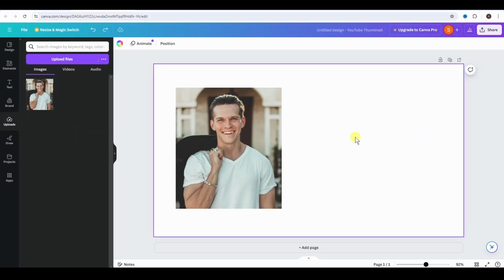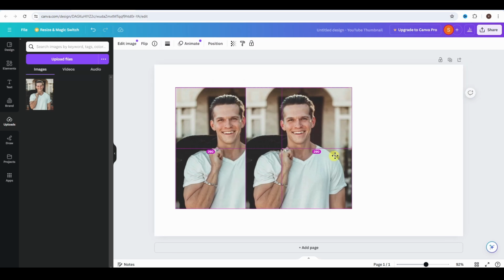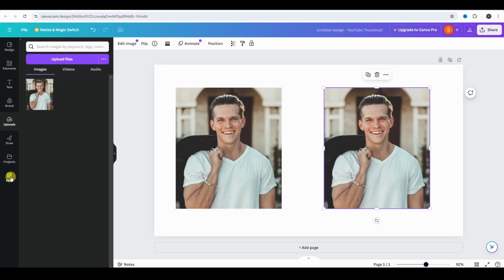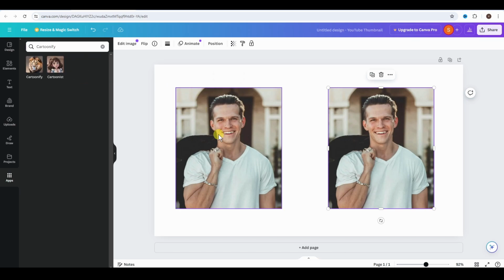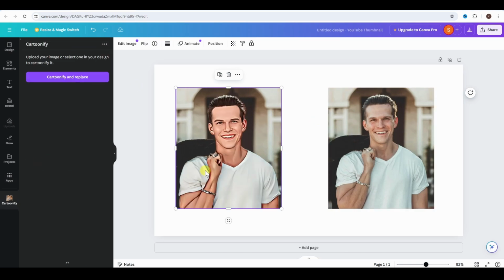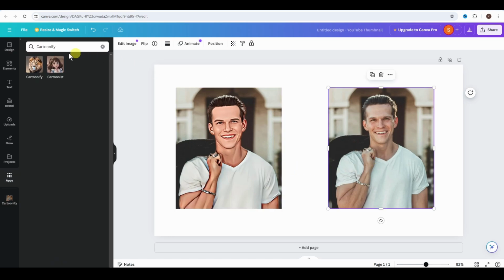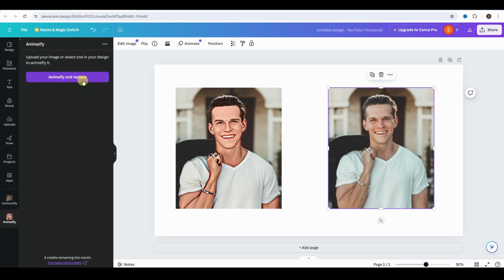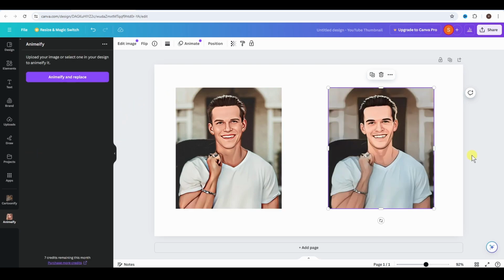How To Convert Photo To Cartoon in Canva (Easiest Way)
How To Convert Photo To Cartoon in Canva

In this how to turn photo into cartoon in canva tutorial we'll learn about how to cartoon a picture in canva 2024.
So watch this video till end to know how to turn photo into cartoon effect with canva, By the way if you found this video useful then please leave a like on this video.